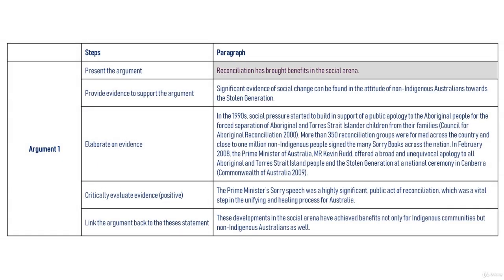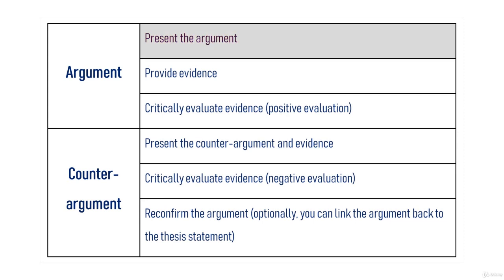Argument in Academic Writing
I have decided to upload another video from my Academic Writing online course. It turns out that not only my students struggle with this topic, but also novice researchers. Dive in, everyone, and good luck!